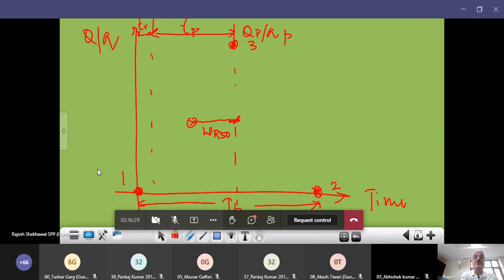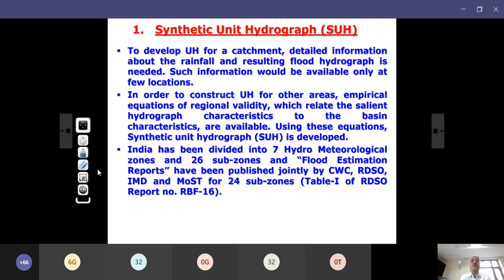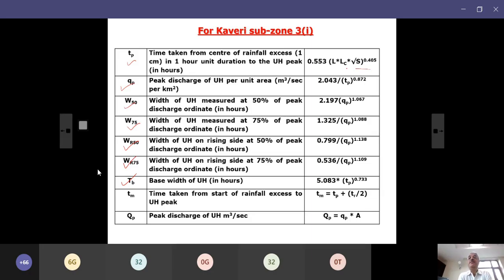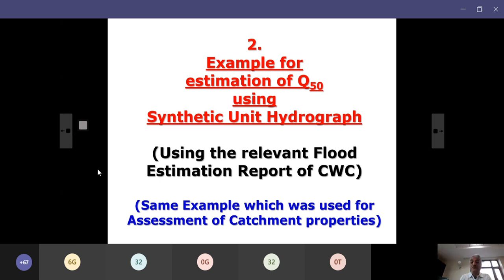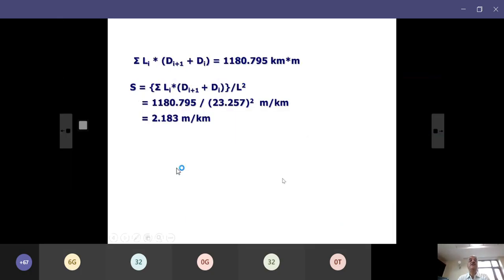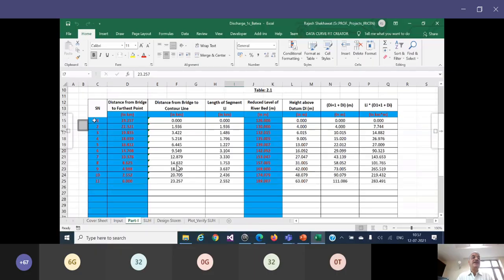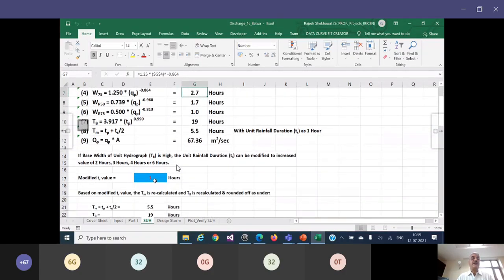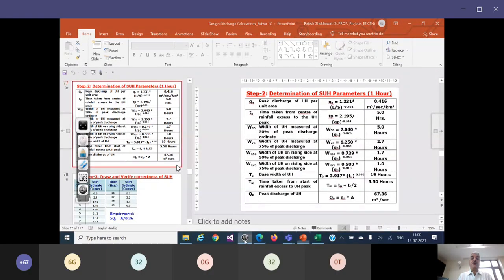Discharge Cal using QGIS: Part 3